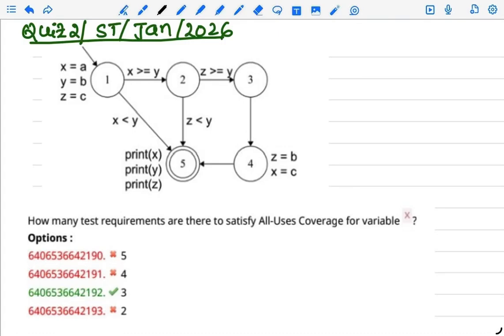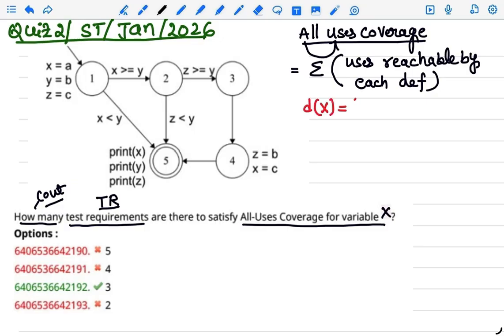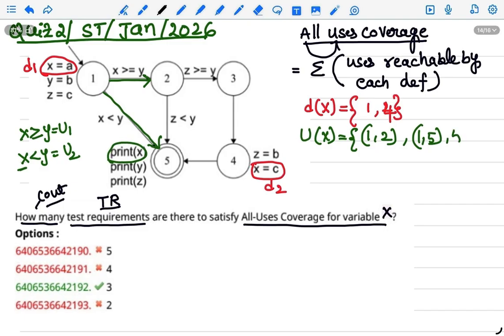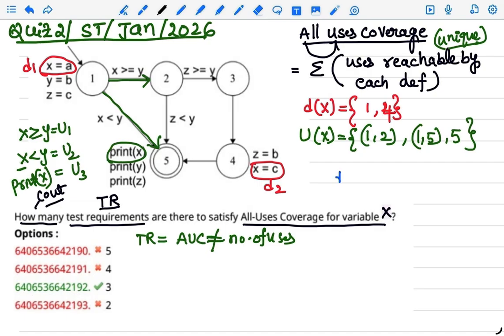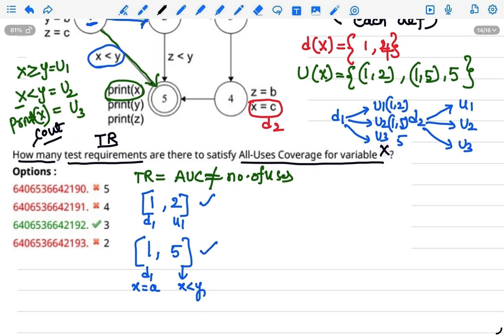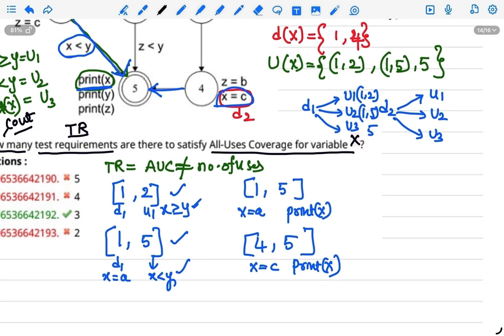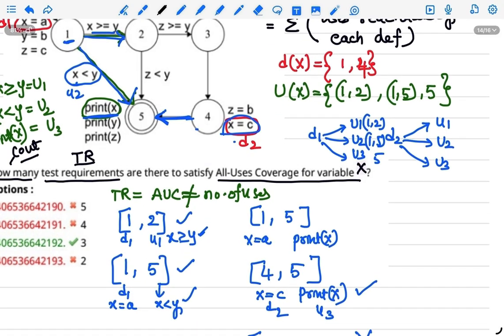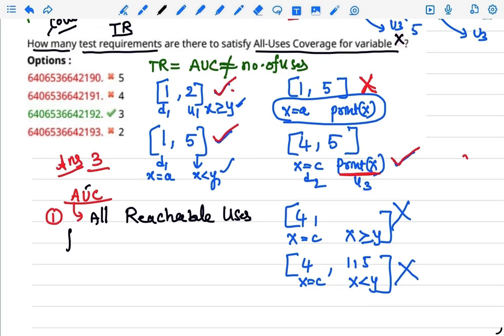All uses Coverage-ST-Quiz2( JAN 2026)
How to find the all uses coverage in Data flow coverage